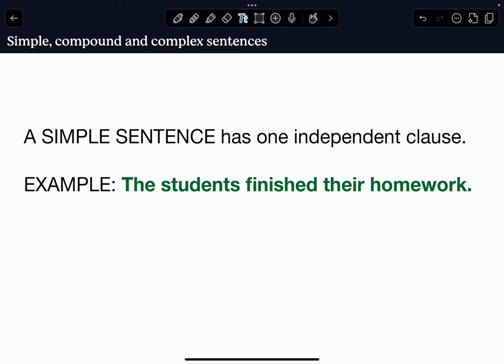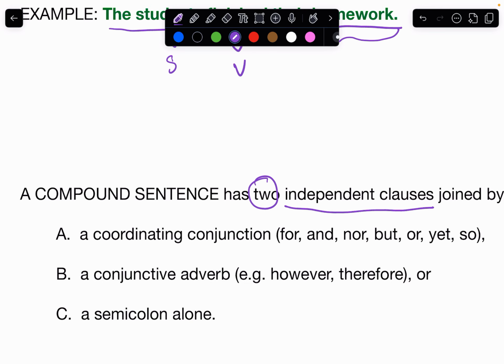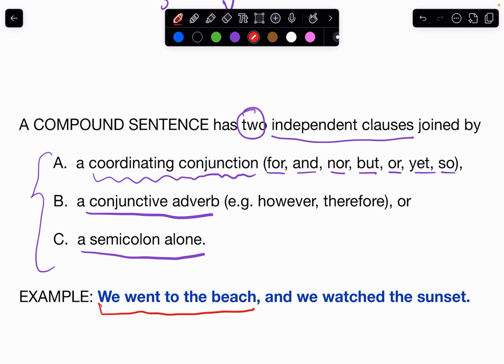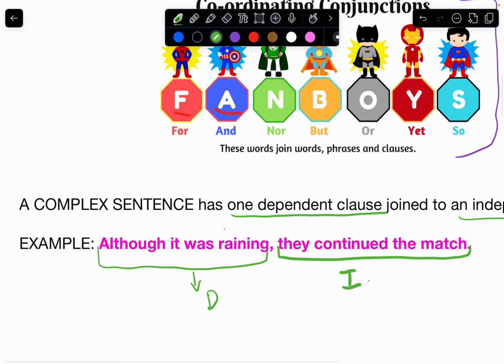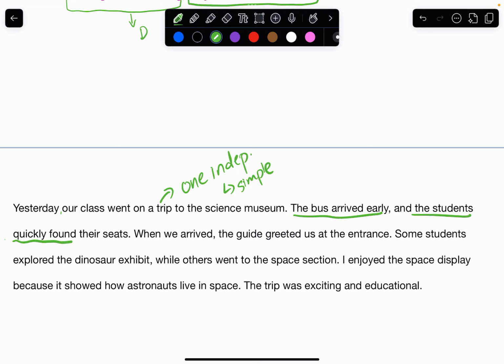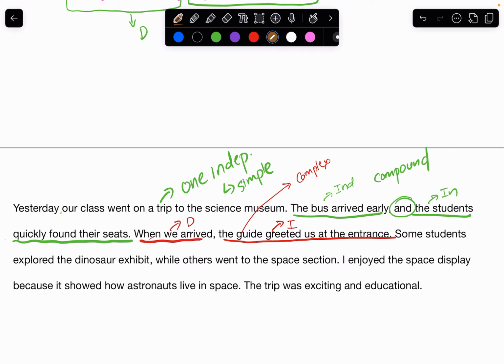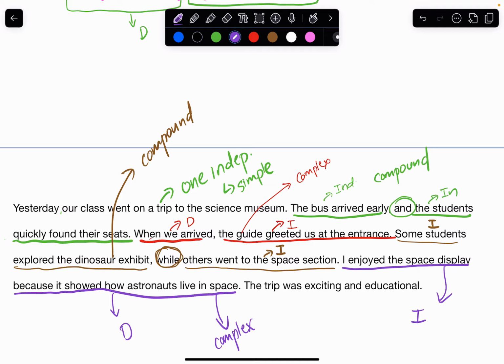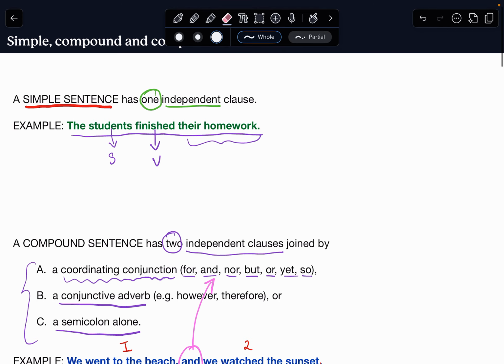Simple, compound and complex sentences - LANTITE Technical skills of writing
Learn simple, compound, and complex sentences in the easiest way possible. This lesson is perfect for LANTITE preparation, English grammar practice, and improving your academic writing skills.

- Simple sentence explained
- Compound sentence examples
- Complex sentence structure made easy
- Practical example

Improve your sentence structure, punctuation, and technical writing confidence with this quick grammar lesson.